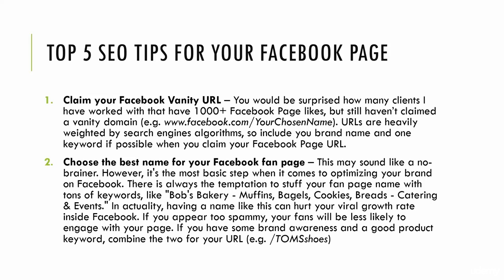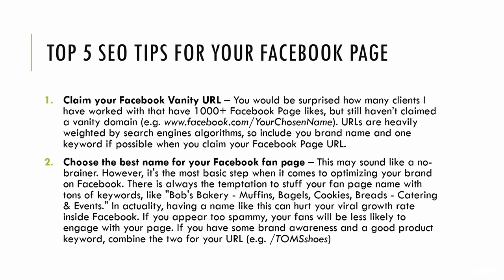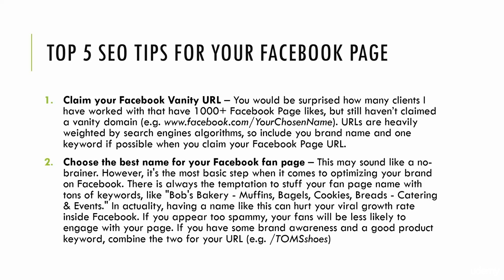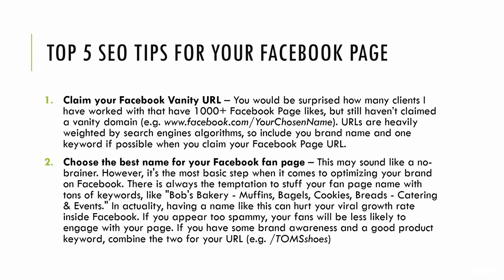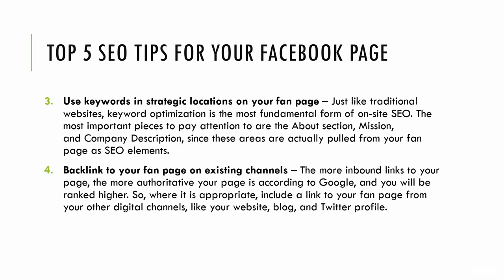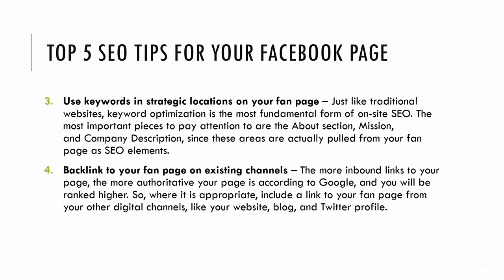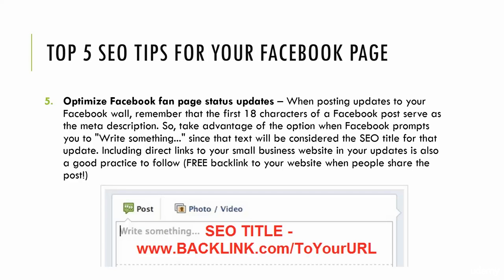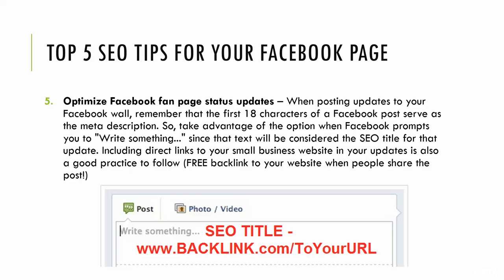Top 5 SEO Tips for your Facebook Page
Facebook Marketing from beginner to advanced! Join 100,000+ students who MASTERED Facebook and are Facebook Ads experts!